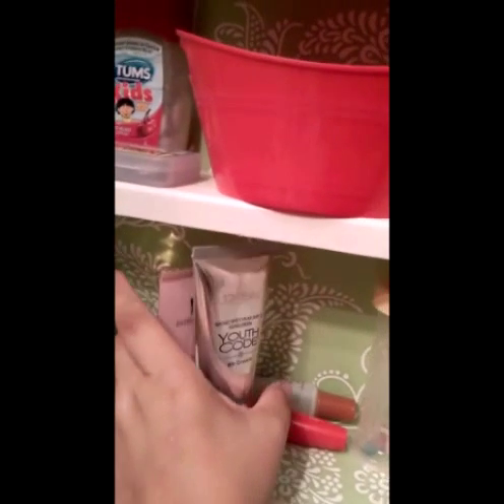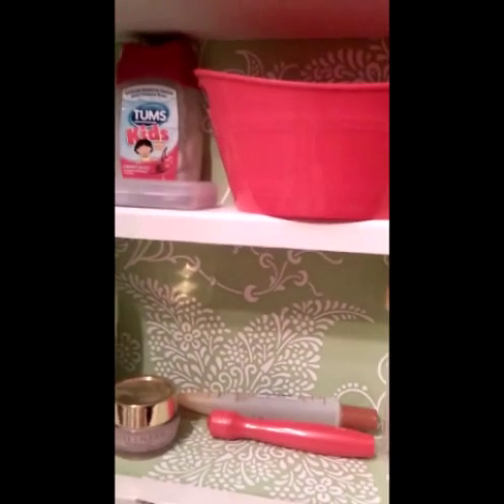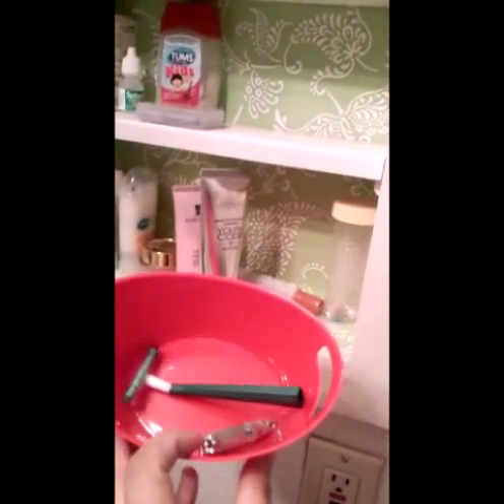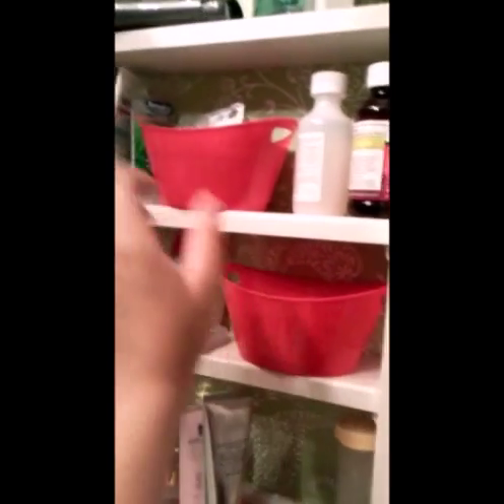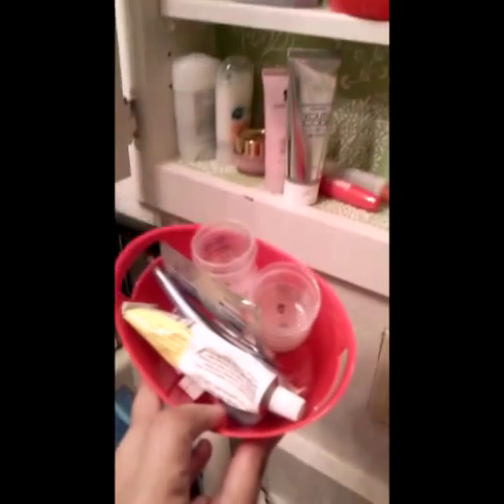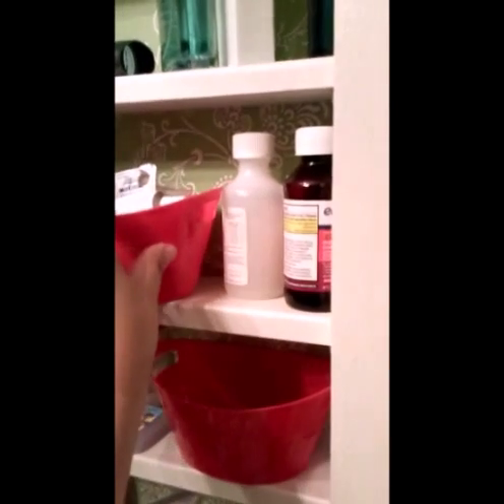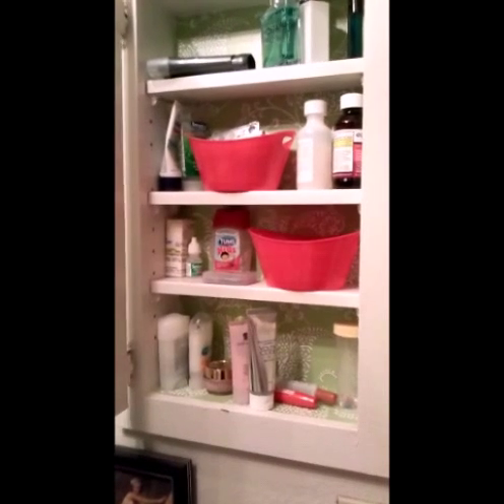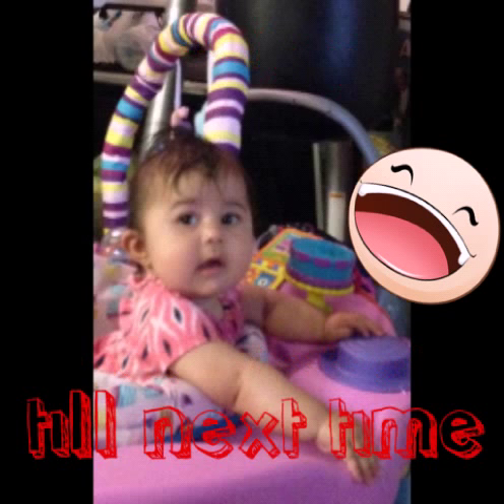EASY DIY with dollar tree items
Hello, this is my first ever dt DIY for your medicine cabinet..  So today, you need three simple items 1.decal 2. Drawer liner and 3. (Optional) mini containers all that you can find at your local store, I got mine at dt. (You can view descriptions of items noted in my other videos) thanks for watching. I hope you enjoy the diy,  share your ideas. :)